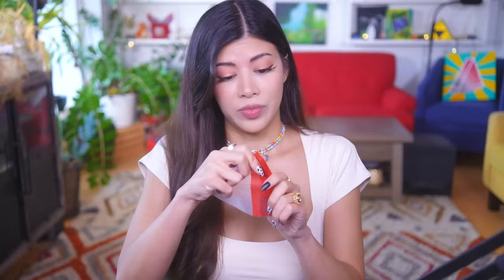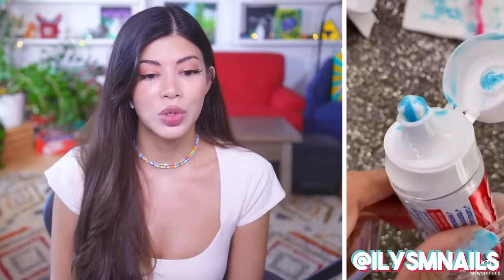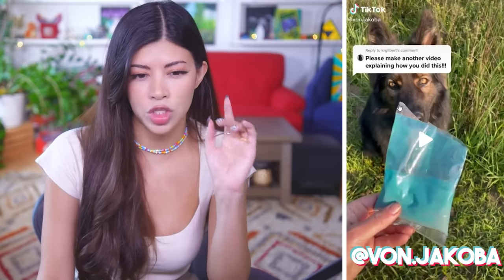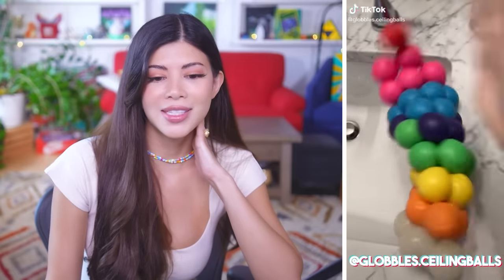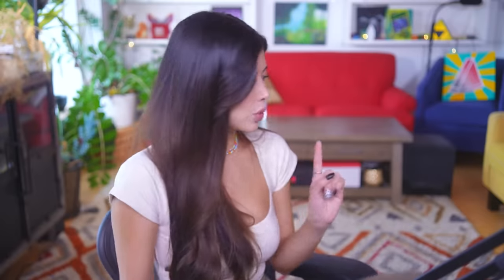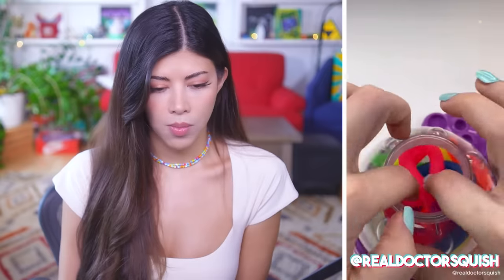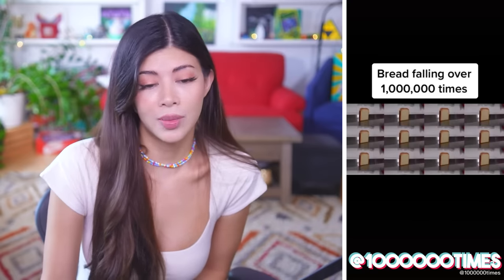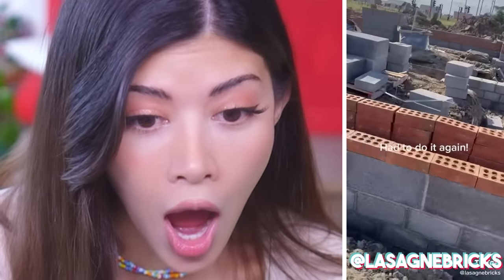Ahh Oddly Satisying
Here comes the Oddly Satisfying juicy fresh delicious videos that didn't quite give me tingles but definitely made me feel warm and safe.

Video Edited by Terry & Now Creatives